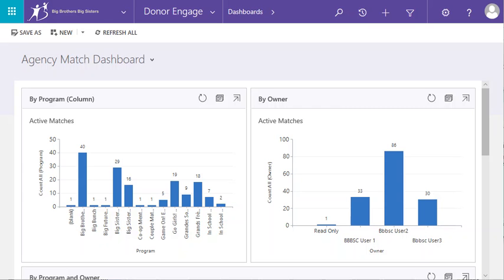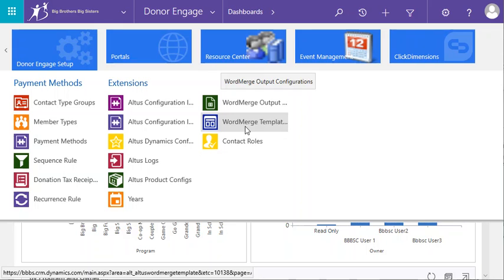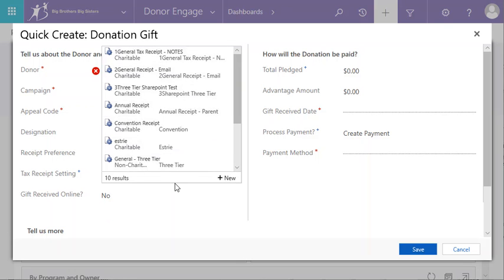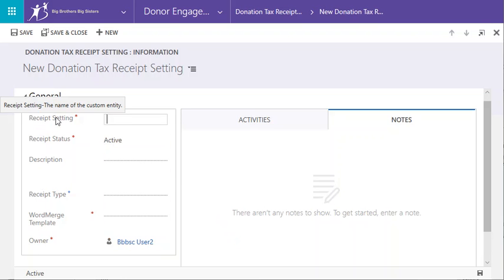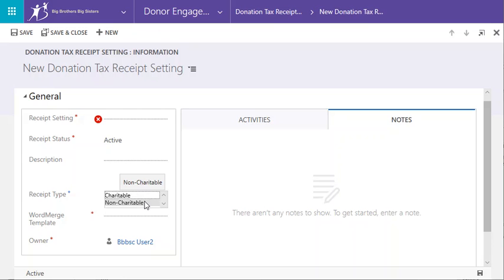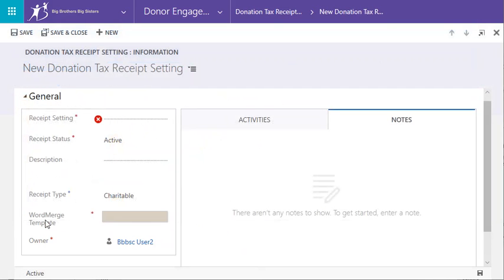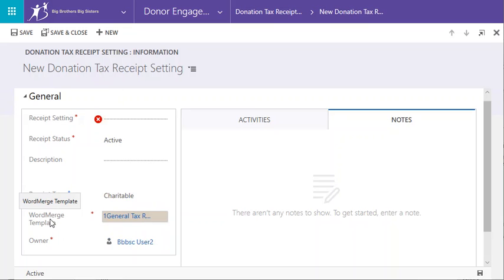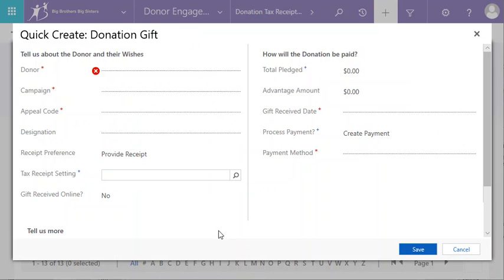Creating a New Tax Receipt Setting in Donor Engage